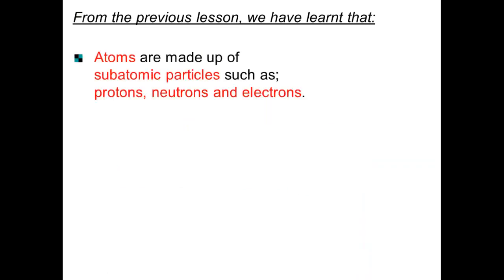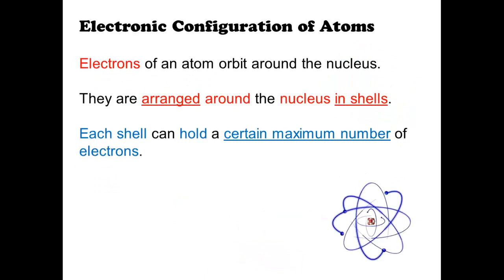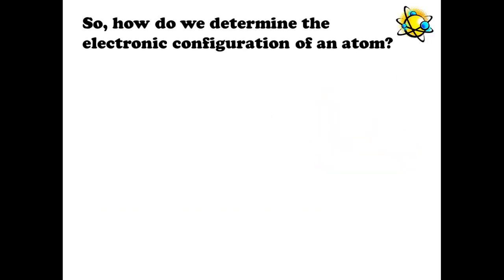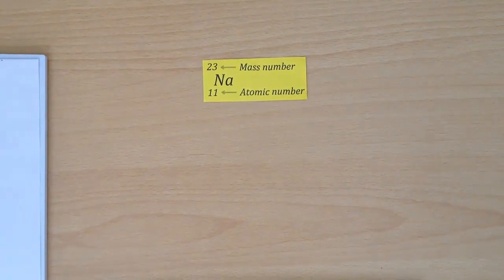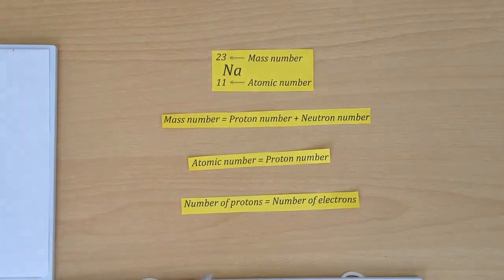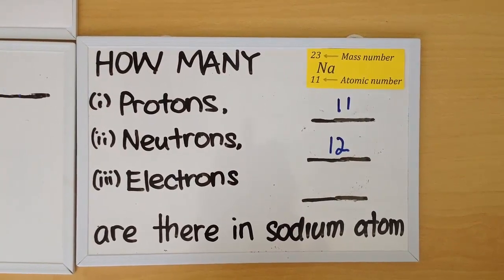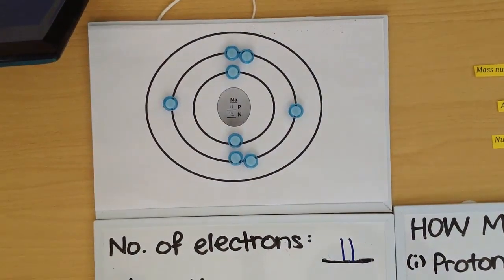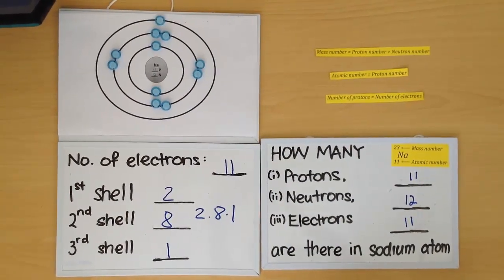Electronic Configuration of Atoms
An introductory lesson on how to determine the electronic configuration of atoms.
It includes a step by step tutorial on how to determine the electronic configuration of an atom from its atomic symbol.